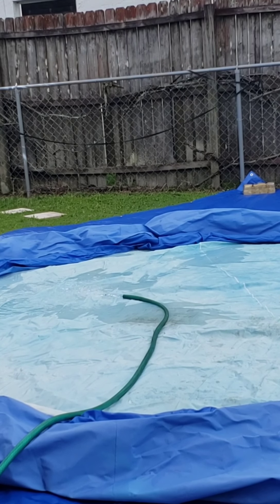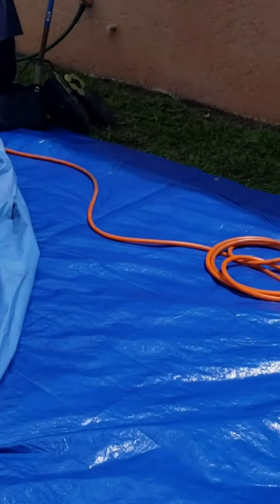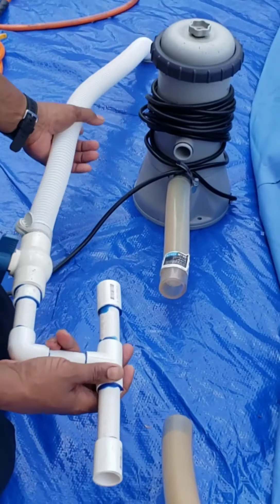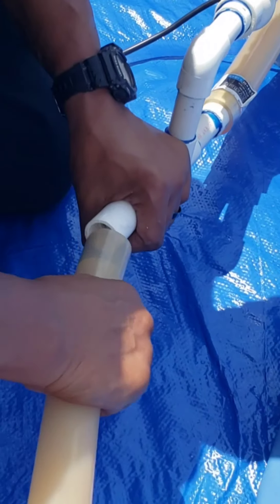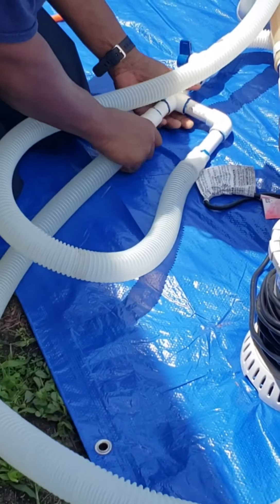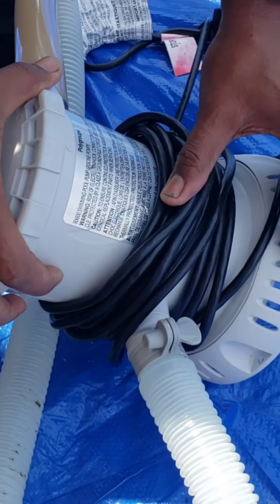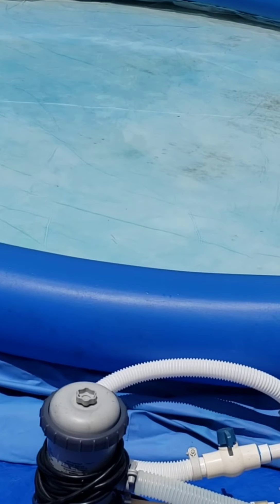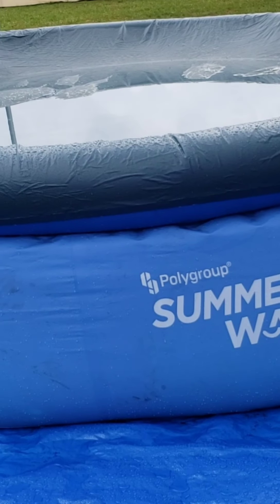Summer Waves 15 Foot Complete Easy Set Up